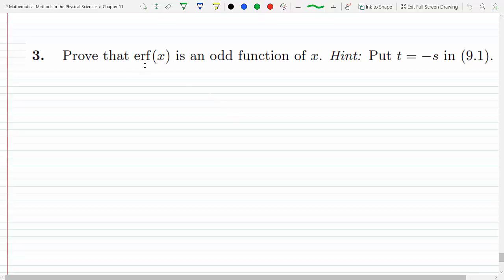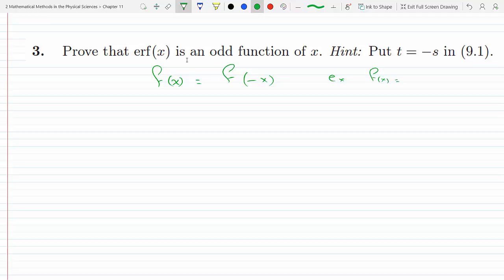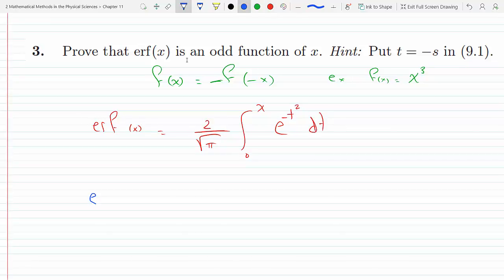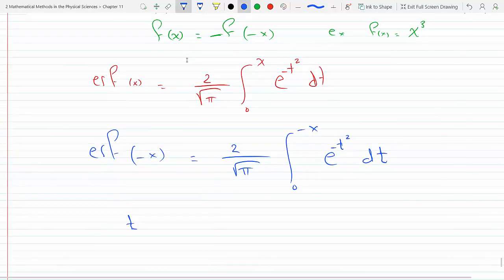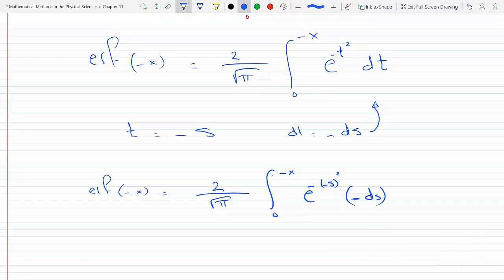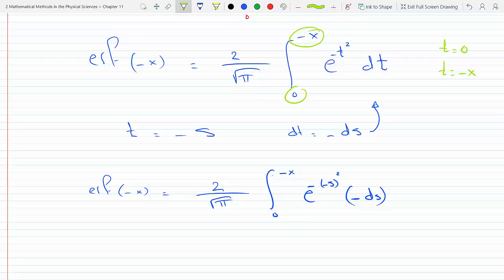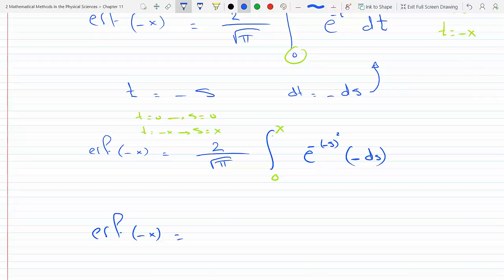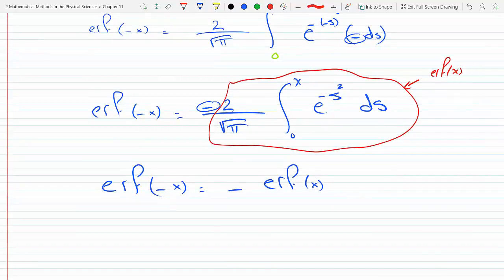Prove that Error Function erf (x) is an odd function of x Problem 11-9-3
MARY L. BOAS
Problem 11-9-3
Prove that erf (x) is an odd function of x